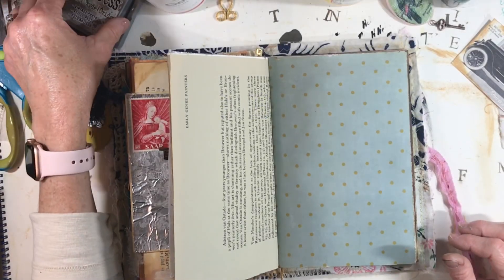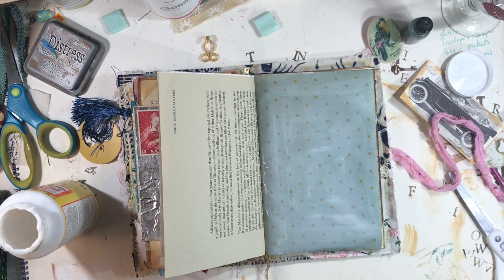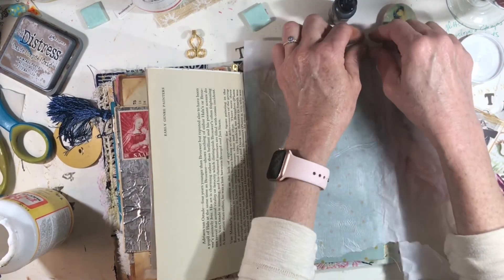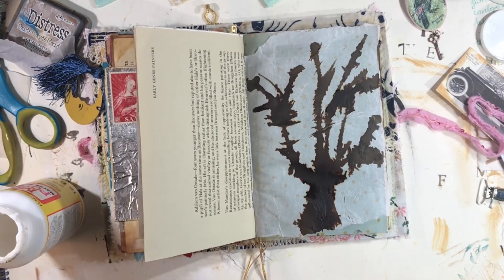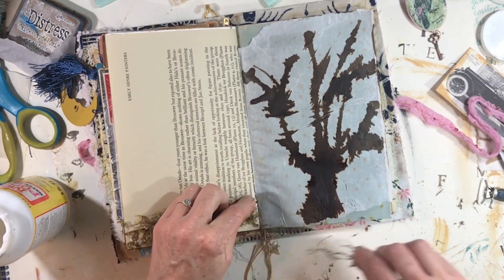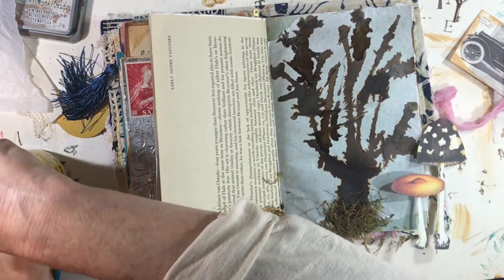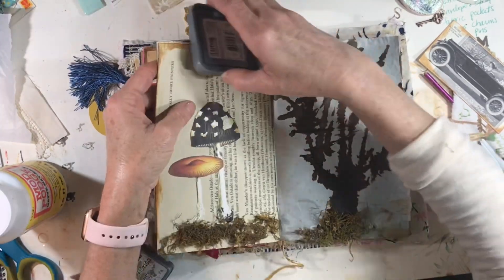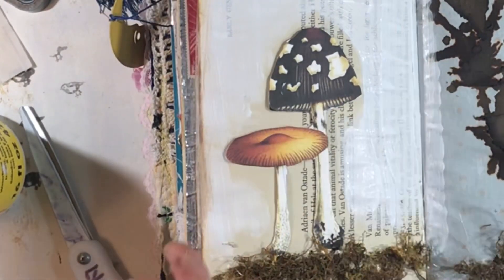Quilt-Cover Journal-With-Me No. 13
Hey, everybody!  Here is episode No. 13 in our journal-with-me series with the quilt-covered journals.  Let's play with moss and more alcohol ink!  Please be patient with me.  I am in love with alcohol ink, but we will switch gears in episode 14.